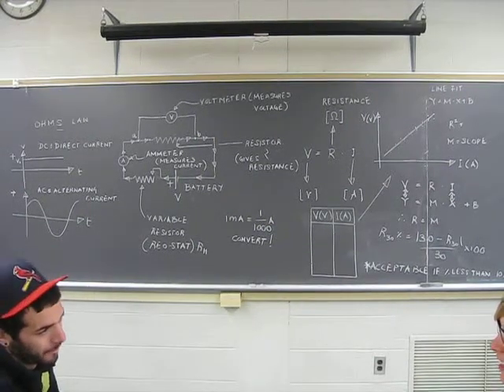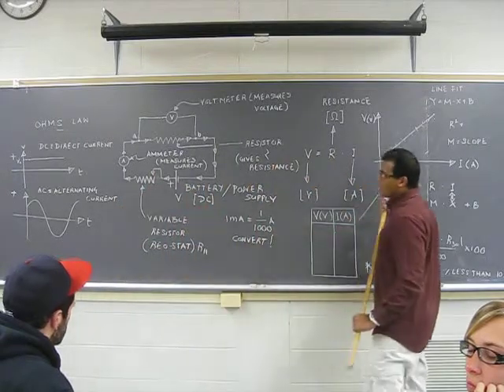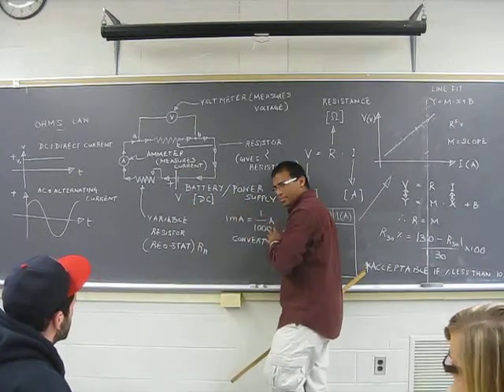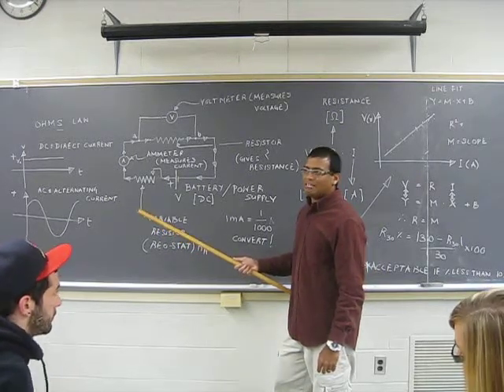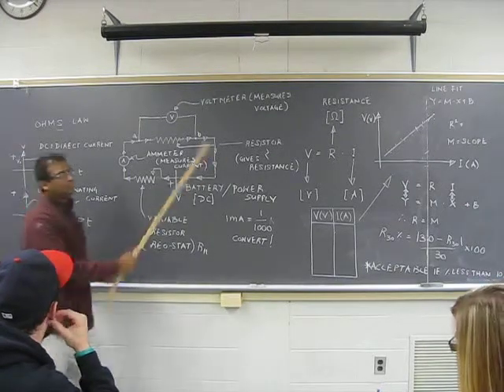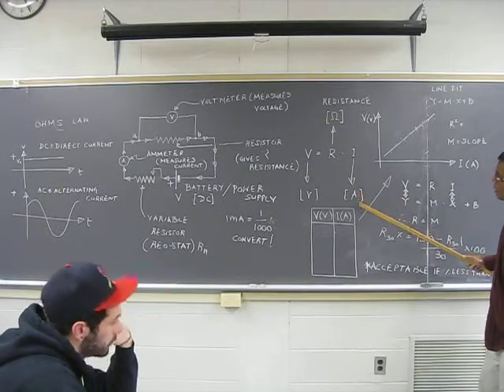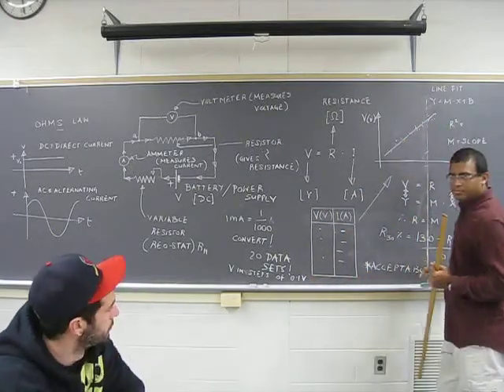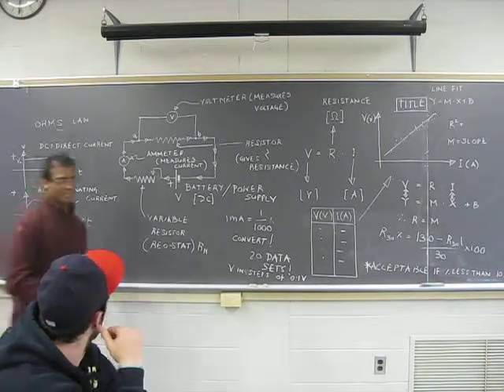PHYS101 Lab # 7 Ohm's Law Introduction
This is an introduction to an Ohm's Law lab for a General Education physics class. My purpose in uploading this is to give my students a second chance at going over the introduction. Hopefully this will help in writing their lab reports. Comments are welcome. Enjoy! - Dr IC